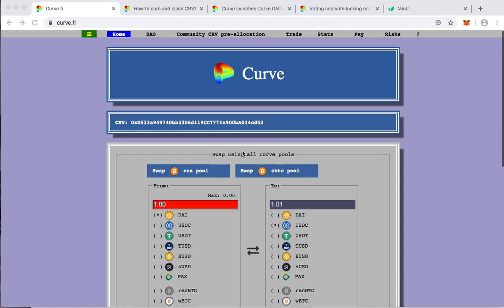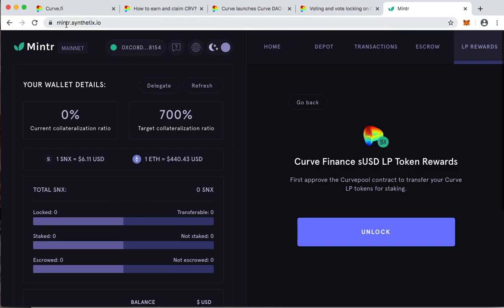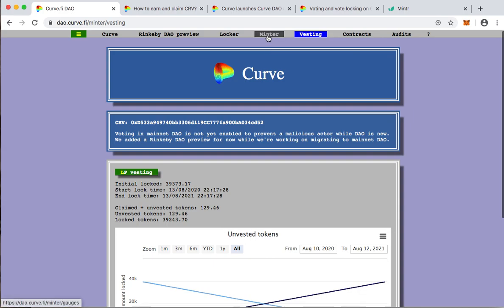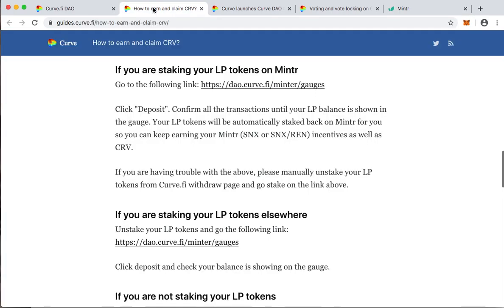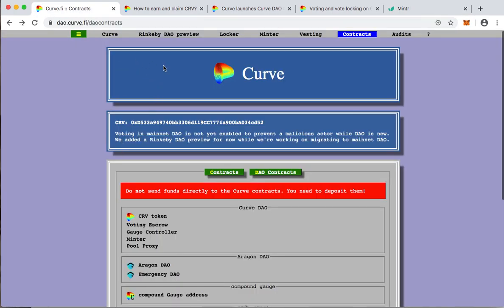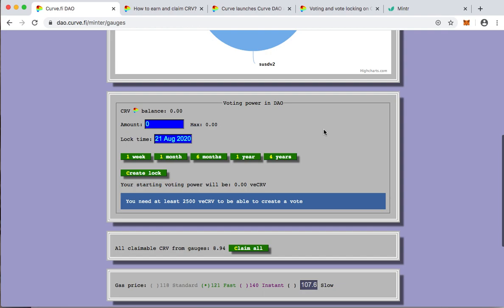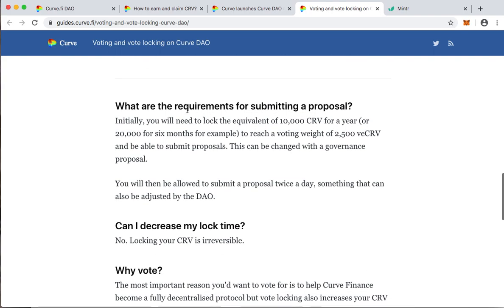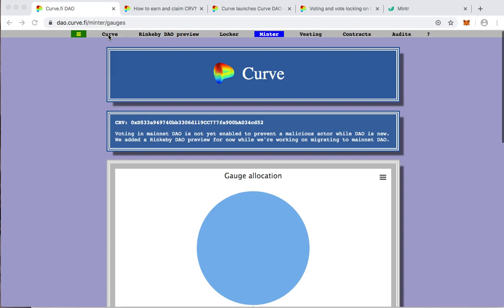How to Continue Earning CRV as an Existing Curve LP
I made this video to help other LP's, like myself, who may be confused by the process for earning CRV and participating in the new Curve DAO. I've been in the sUSD pool for awhile and had to figure out how to restake my tokens to continue earning CRV. I show the process I went through to hopefully clarify how it all works. I hope it helps!